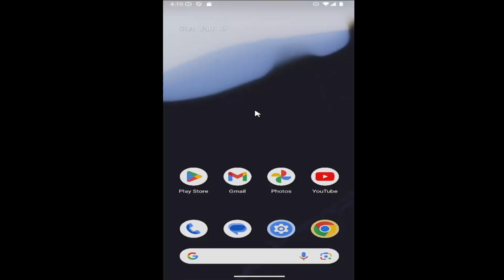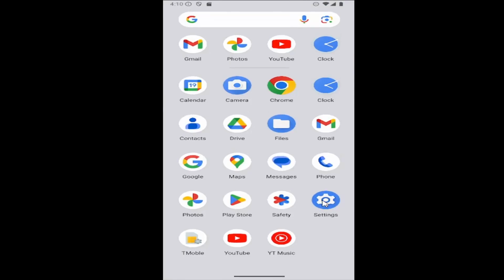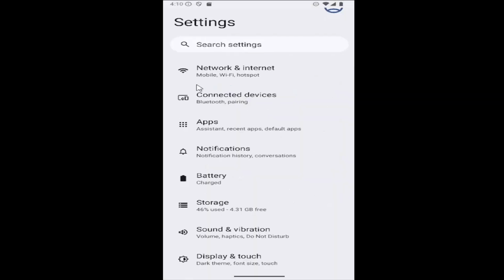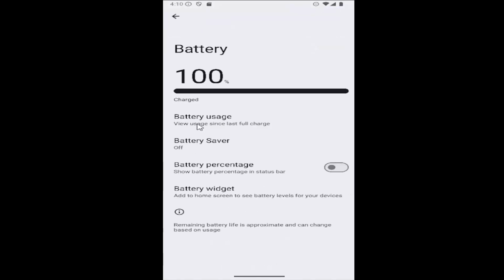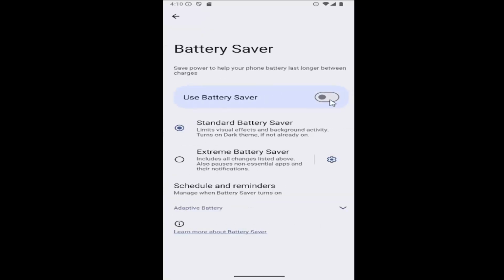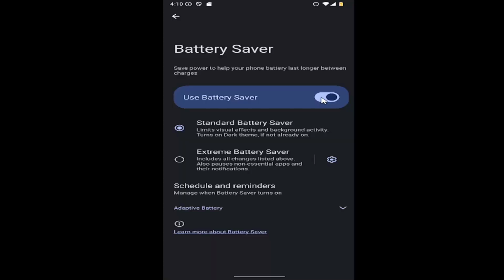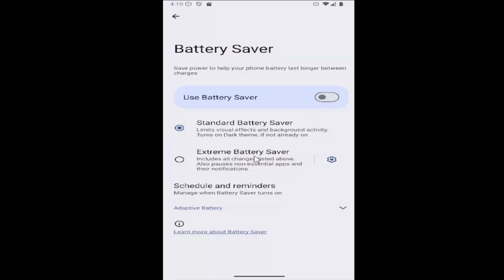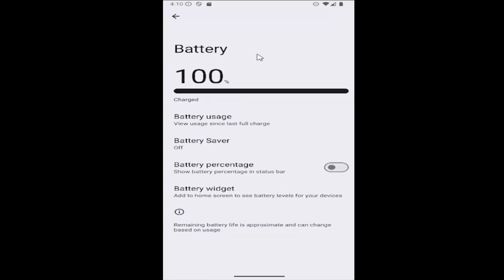How to Turn On or Off The Battery Saver on Android Phone [Guide]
Want to extend your Android phone’s battery life during long days? This guide explores how to turn the Battery Saver feature on or off, helping you manage your device’s power consumption with ease. Enabling this setting reduces background activity and optimizes performance, ensuring your phone lasts longer when you need it most. Customize your battery settings to strike the perfect balance between performance and longevity.

Issues addressed in this tutorial:
turn off battery saver on android
how to turn off battery saver on android phone
how to turn off battery saver mode on android
what does battery saver on android do
battery saver on this phone
battery saver won't turn off android